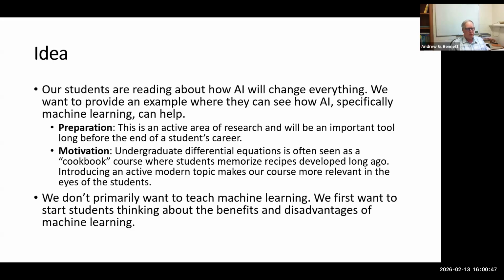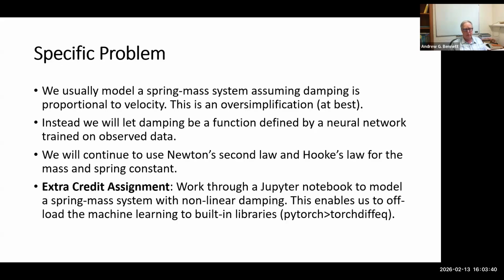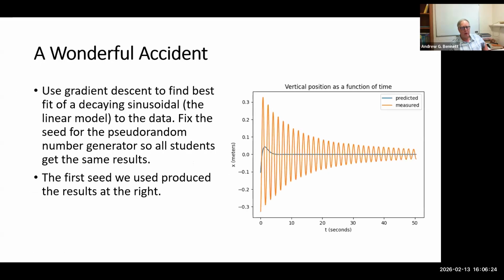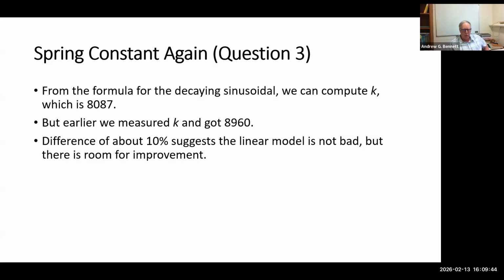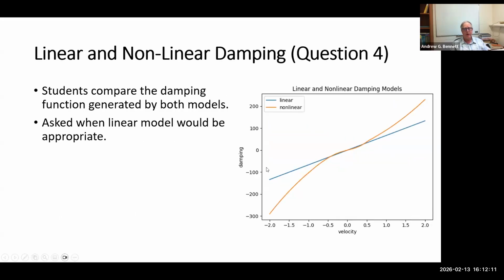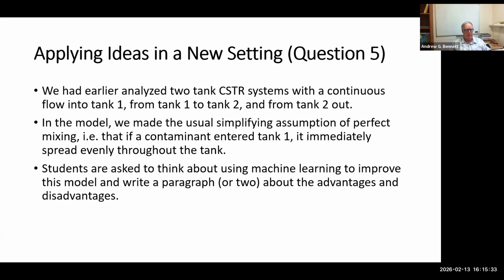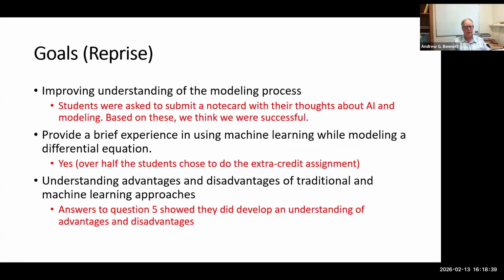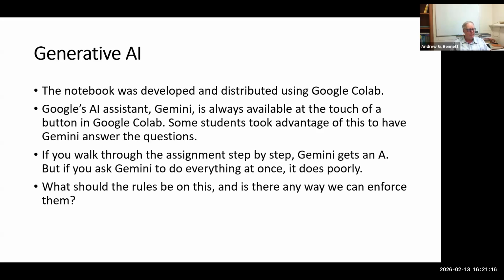EXPO 2026: "Machine Learning for Modeling in an Elementary Differential Equations Class"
Fri | 4:00 PM–4:30 PM ET
Nathan Albin, Andrew G. Bennett Abhinav Chand; Department of Mathematics, Kansas State University, Manhattan, KS USA

Abstract: Machine learning is becoming a more common tool in developing mathematical models. Our students should be introduced to the strengths and weaknesses of machine learning techniques in modeling real-world situations. We will discuss an assignment in a first course in differential equations where students model a spring-mass system and use machine learning to determine the appropriate damping term, including having them think about the advantages and disadvantages of this approach.